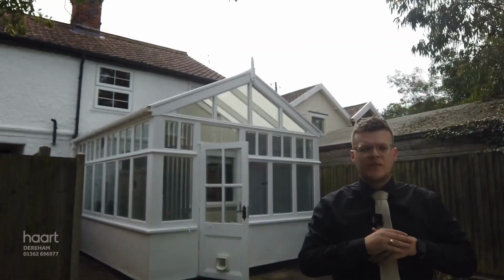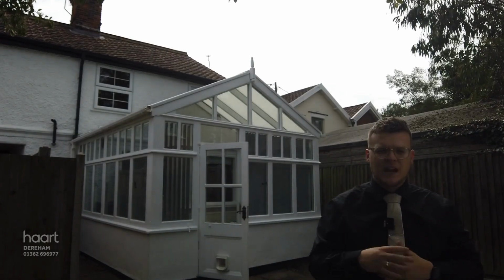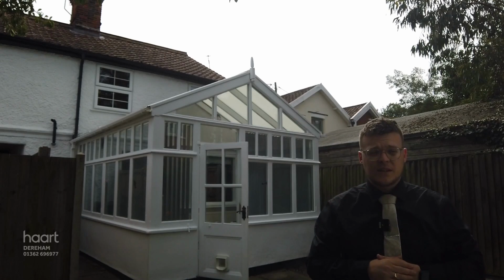Virtual Viewing of Church Road, Watton, 3 bedroom Cottage For Sale from haart estate agents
Take a look at the Virtual Viewing of this 3 bedroom Cottage For Sale in Church Road, Watton from haart Dereham estate agents (more details below).

DESCRIPTION:
A charming three-bedroom end terraced Cottage.

CONTACT & CONNECT WITH HAART DEREHAM ESTATE AGENTS TODAY

NOT QUITE YOUR DREAM HOME IN DEREHAM?

We have a range of properties on the market in the Dereham area, so why not take a look at other houses for sale in Dereham

SELLING MY HOME IN DEREHAM - HOW MUCH IS MY HOUSE WORTH?

Are you selling in Dereham? Interested in knowing how much your property is worth? Perhaps you are thinking of buying your next property, so put yourself in the pole position to buy your dream home by booking a free, no-obligation, comprehensive and expert property valuation

THE DEREHAM HOUSING MARKET

haart Dereham are expert estate agents for the Dereham housing market.

We know what it's like living in Dereham and can give our opinion on the best areas to suit your needs. Ask us your questions - what are the local areas like to live in? What are the schools like? How are the transport links? How are prices moving in different places?

Whether you're buying or selling, letting or renting, haart Dereham have amassed a wealth of guides to help make the process easier. Take a look the advice guides on our website for more information.